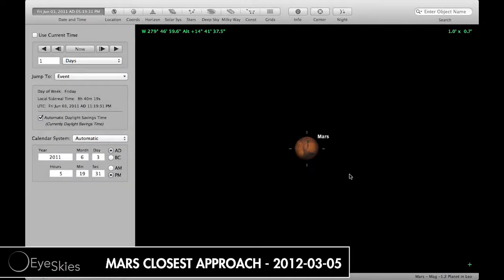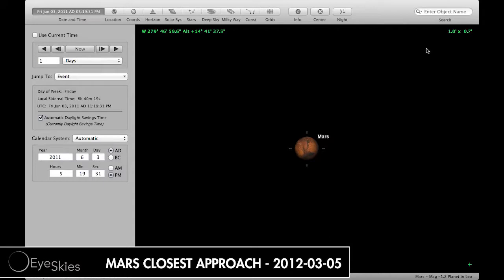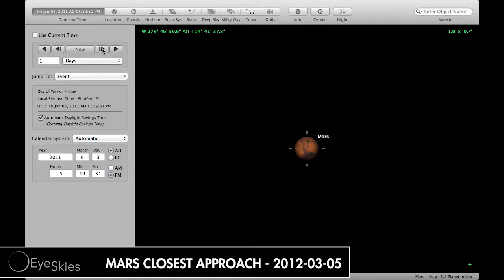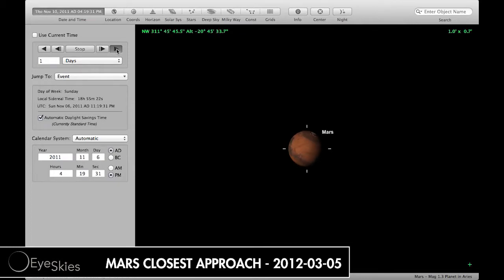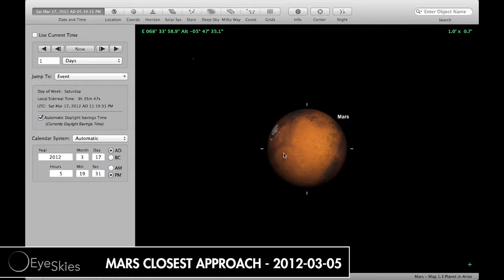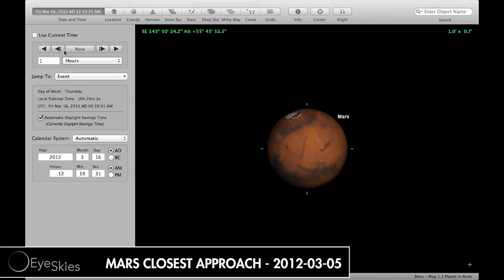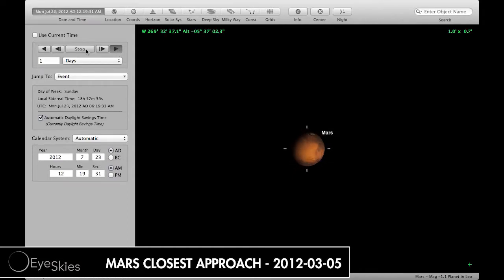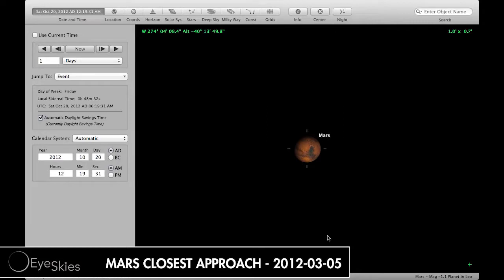MARS CLOSEST APPROACH - 2012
Take a little tour of Mars and what it will look like as we (Earth) swing by at our closest approach.  This view is as if you could see 1ᵒ of space using the Planetarium software "Sky Safari Pro".